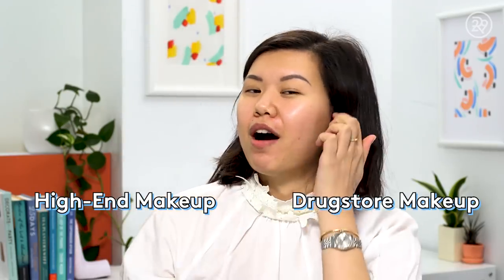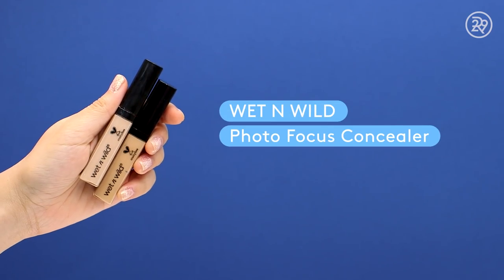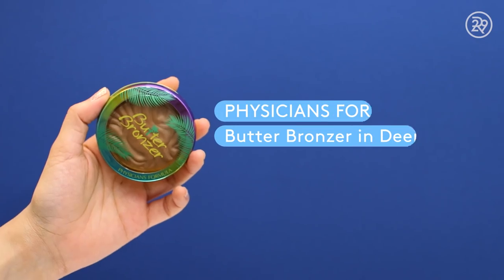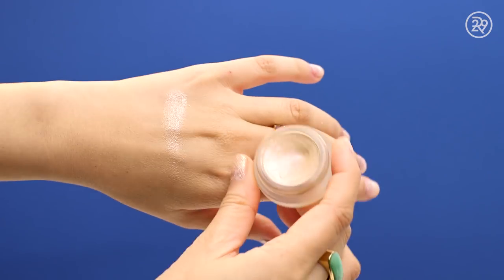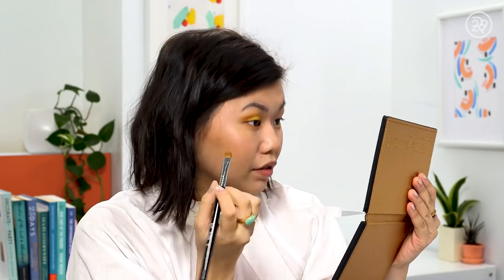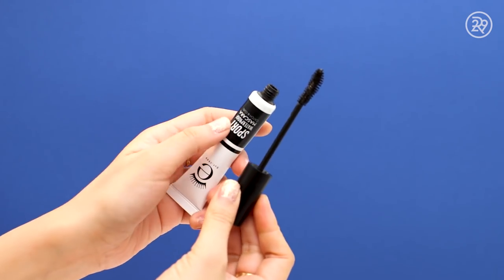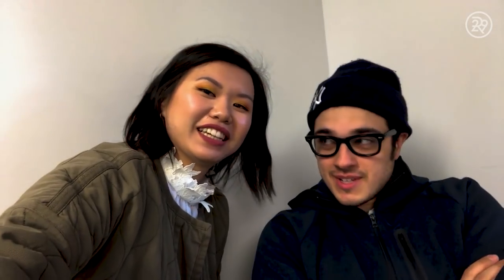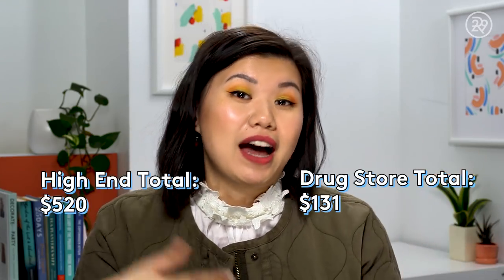High End vs. Drugstore Cruelty Free Makeup | Beauty With Mi | Refinery29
This Monday on Beauty With Mi, beauty writer Mi-Anne Chan puts high v.s. low cruelty-free makeup to the test! She uses drugstore products on one side of her face and high end products on the other to see how the hold up throughout the day. Watch this week's episode to see which makeup is worth it!

Products Used:

High End Makeup
Foundation: Charlotte Tilbury Magic Foundation $44
Concealer: Wander Beauty Concealer in Light $29
Powder: Cover FX  Matte Setting Powder in Light $35
Bronzer: Marc Jacobs Bronzer O!Mega Bronze $49
Blush: Hourglass Radiant Blush in Dim Infusion $38
Highlighter: RMS Beauty Champagne Rose Luminizer $38
Eyeshadow: Natasha Denona Sunset Palette $129
Eyeliner: Kat Von D Tattoo Liner in Trooper $20
Mascara: Eyeko Sport Waterproof Mascara $26
Lipstick: Anastasia Beverly Hills Liquid Lipstick in Dusty Rose $20

High End Brushes
Sponge: Beauty Blender $20
Sigma F40 Large Angled Contour Brush $23
Sigma E25 Blending Brush $16
Sigma E55 Eye Shading Brush $16
Sigma E40 Tapered Blending Brush $17

Drugstore Makeup
Foundation: Wet n Wild Photo Focus Soft Foundation in Soft Beige $6
Concealer: Wet n Wild Concealer Photo Focus Concealer in Light Ivory and Medium Beige $4
Powder: Flower Miracle Matte Translucent Finishing Powder $13
Bronzer: Physicians Formula Butter Bronzer in Bronzer $15
Blush: Milani Baked Blush in Luminoso $7
Highlighter: e.l.f. Highlighting Pearl Paint in Moonbeam $4
Eyeshadow: ColourPop Yes, Please! Pressed Powder Shadow Palette $16
Eyeliner: Jordana FabuLiner Liquid Liner $3
Mascara: Pacifica Aquarian Gaze Water Resistant Mascara $14
Lipstick: Milani Amore Matte Lip Cream in Precious $9

Drugstore Brushes
Sponge: Real Techniques Miracle Complexion Sponge $6
Real Techniques Contour Brush from Core Collection $12
Wet n’ Wild Fluffy Blending Brush P15 $6
Real Techniques Shading Brush $6
Wet n’ Wild Tapered Highlighting Brush P20 $6